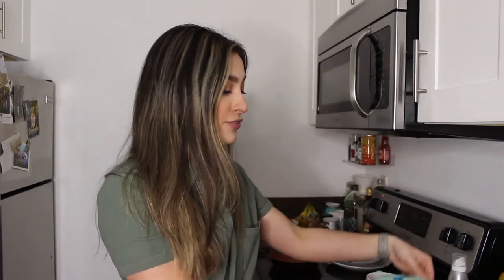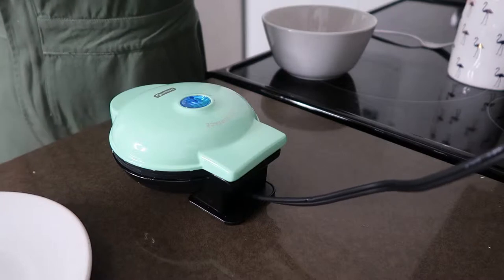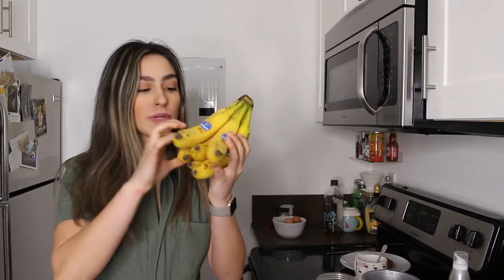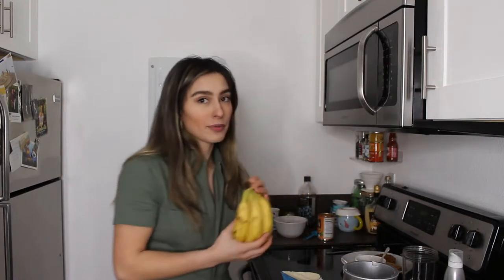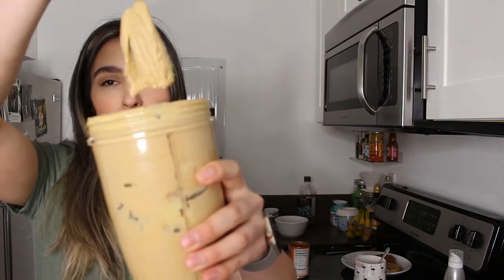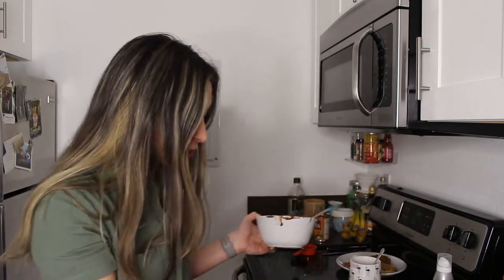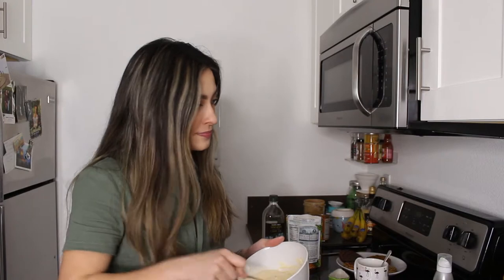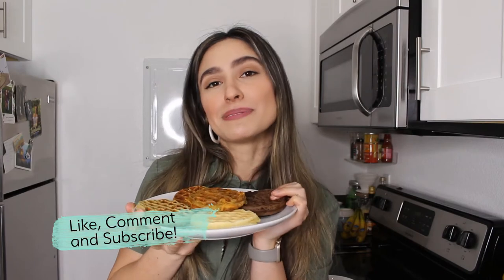WAFFLES FIVE WAYS: Gluten Free and Dairy Free Waffle Recipes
Hi! In the debate between waffles and pancakes, waffles will ALWAYS win for me! In this video, I show you 5 delicious waffle recipes that are all GlutenFree and DairyFree too. I made all of these in my mini waffle maker but feel free to tweak the amount of ingredients you use to make more waffles or bigger ones. What are your favorite waffle recipes?

THINGS MENTIONED…

Dash Mini Waffle Maker

Birch Benders Paleo Pancake mix

ABOUT LO
Hey everybody! My name is Lauren Nowicki but with Lauren being such a common name, I like to go by Lo (or sometimes just my last name). This channel will feature videos focused on healthy meals and snacks, working out and fitness, wellness tips and tricks, and my travel adventures! I started LoWithoutLimits.com as I try to navigate adulthood through wellness and wander and while I write on there often, making videos is my passion (I went to school for Broadcast Journalism).